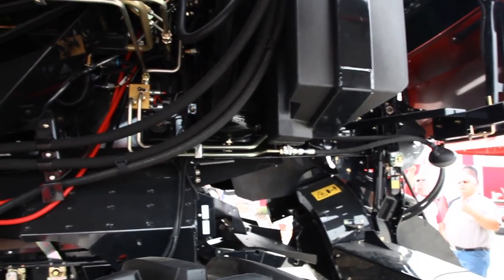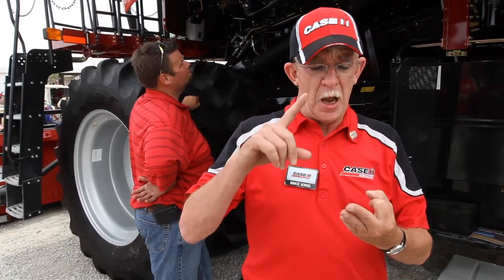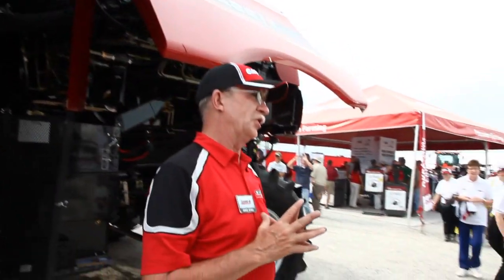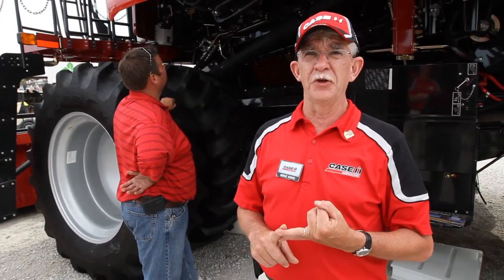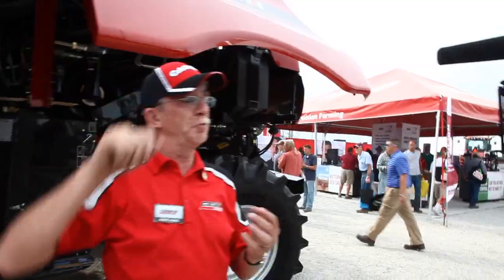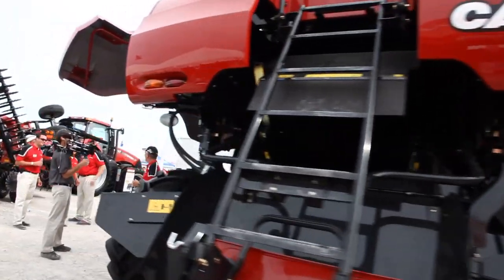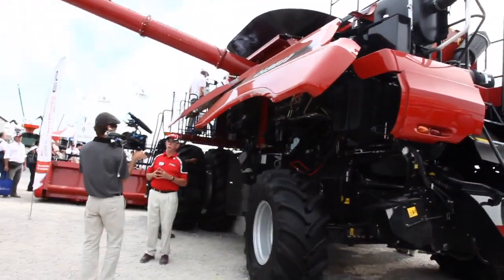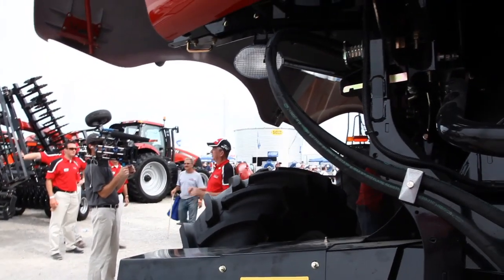Farm Progress 2011: Axial-Flow 9230 Combine Walkaround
Case IH's Mike King gives an overview on the new 30 series Axial-Flow combines from the 2011 Farm Progress Show.